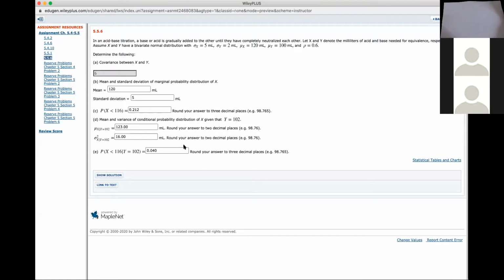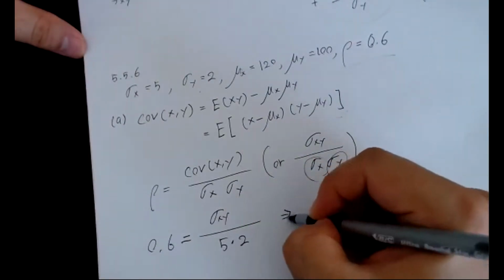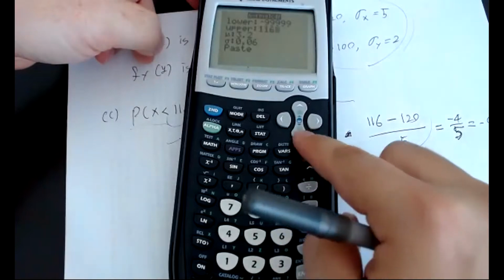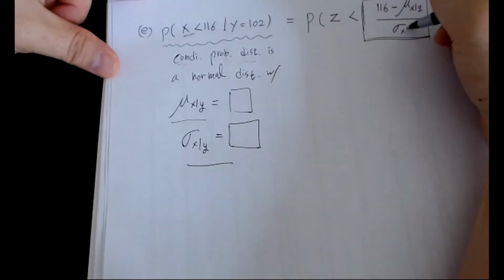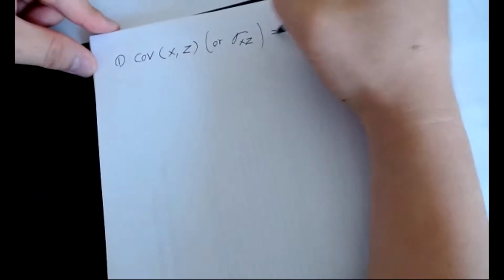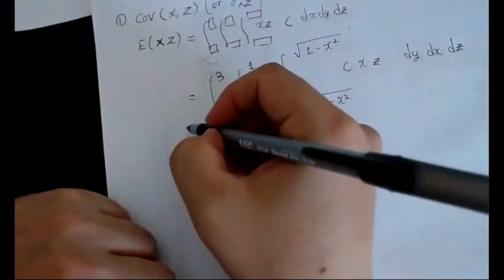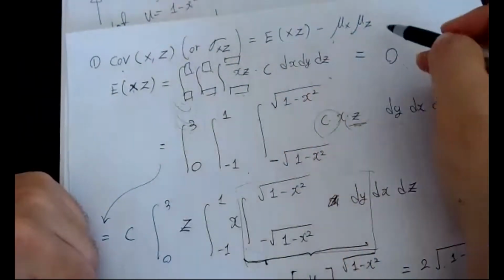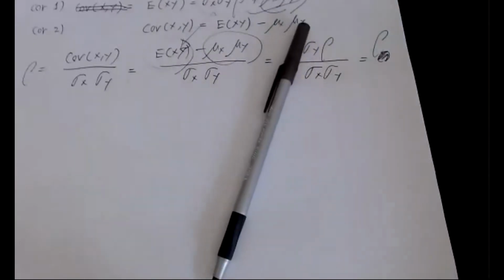5.5 Common Joint Probability Distribution (Bivariate Normal Dist.): Exercises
Textbook: Applied Statistics and Probability for Engineers, 7th Edition